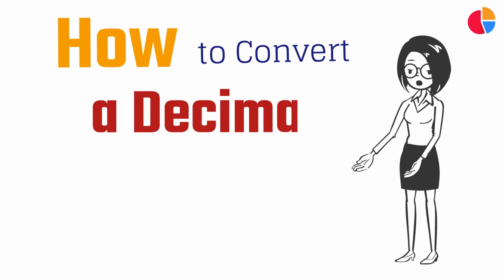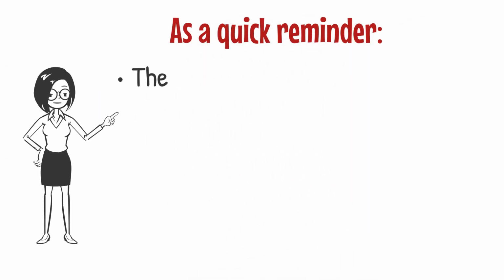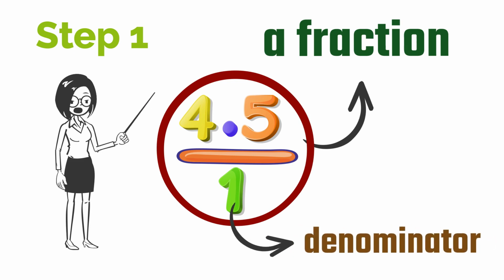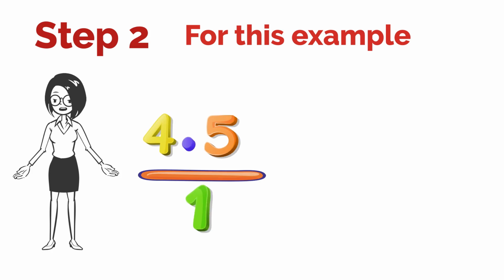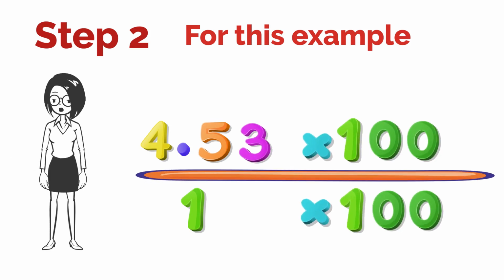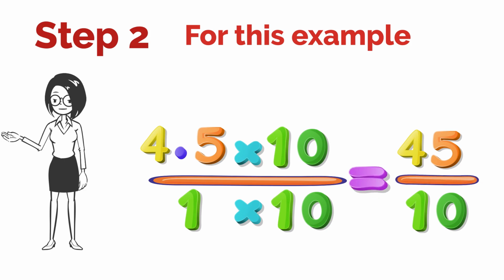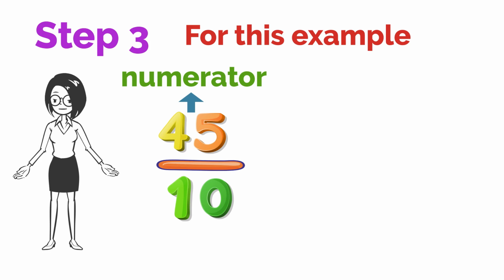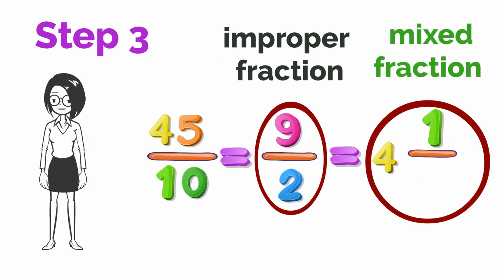Mastering Decimal as a Fraction: A Quick and Easy Guide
Looking for a simple guide to converting decimals to fractions? Look no further! Our expert instructor provides a concise and easy-to-follow tutorial on this fundamental math concept. With clear explanations and practical examples, you'll quickly gain the skills to confidently convert any decimal to a fraction. This video is perfect for busy students and professionals who need to quickly brush up on their math skills.

For more math resources and tutorials, please visit our